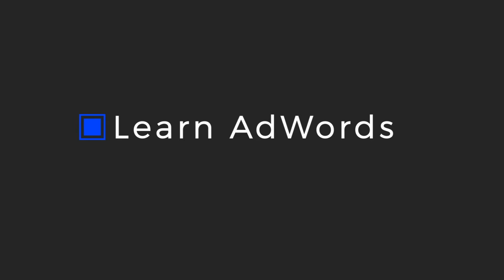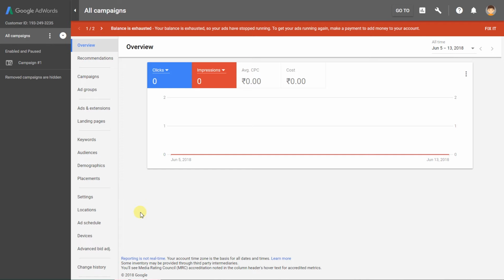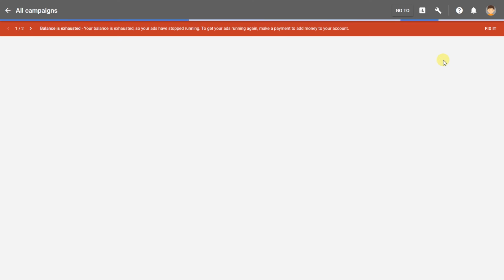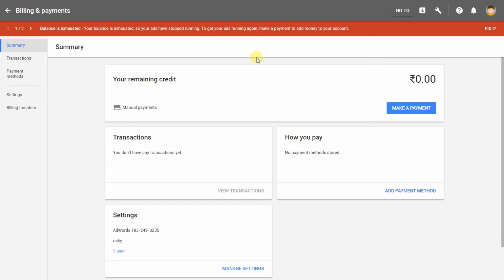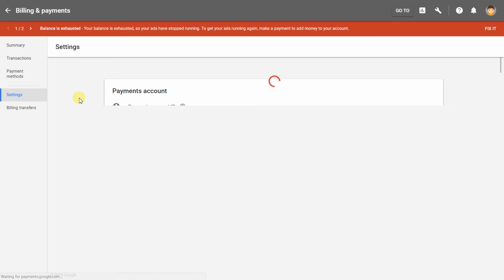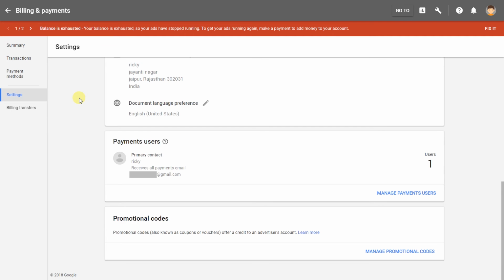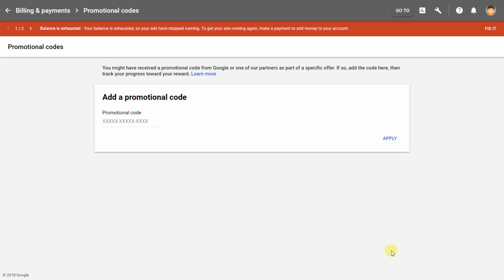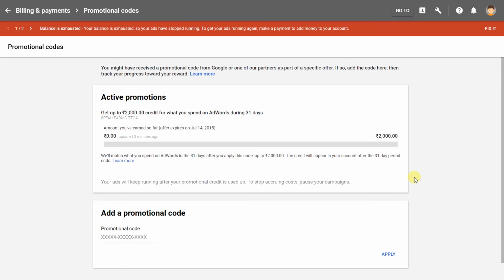How to Add Promotional Coupon In AdWords Account | Learn Google Ads (AdWords) 2018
Hello friends, welcome to Zerosack networks private limited learning centre. Today in this video we are going to talk about how to add promotional coupon in AdWords account. Google sometimes distribute promotional codes for AdWords advertising. These special offers can be used to redeem credit that gets applied to your AdWords account.

Before you begin:
- You will need to enter a billing and payment method. And add some amount in google AdWords account if you are on manual payment setting.
- If you’d like to use monthly invoicing, be sure to set up that setting before entering your code. Otherwise, your offer will be invalidated and the amount lost when you switch to invoicing.

If you have any doubt and queries please post your comment, we will definitely solve your queries through special AdWords video series.

Instructor: Rajat Kumar